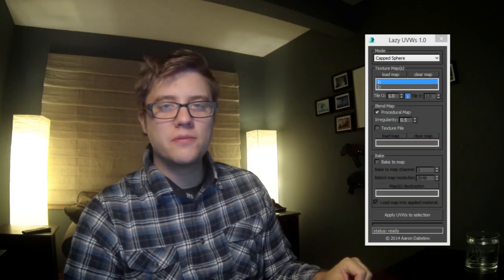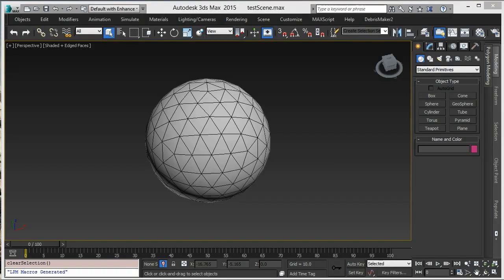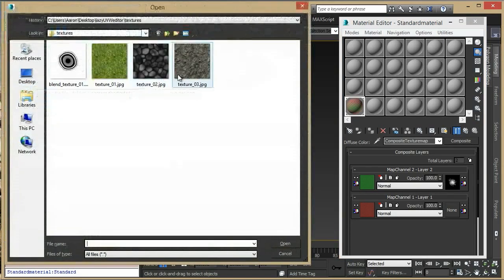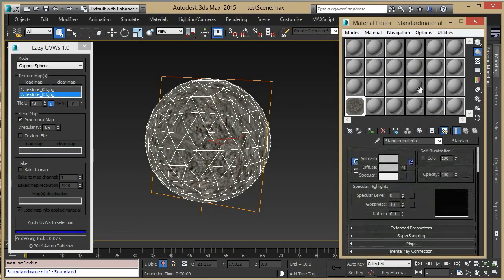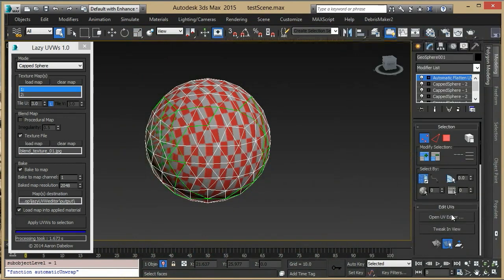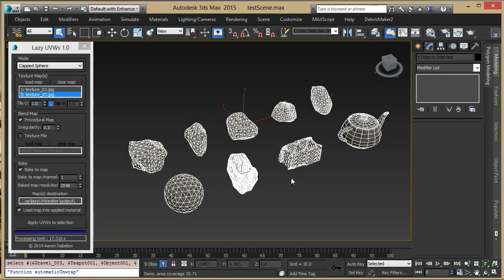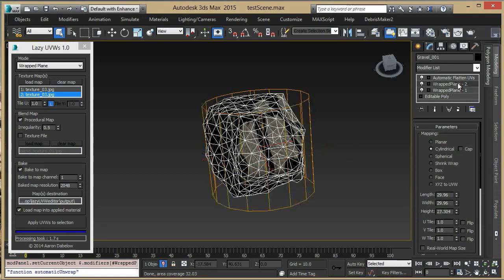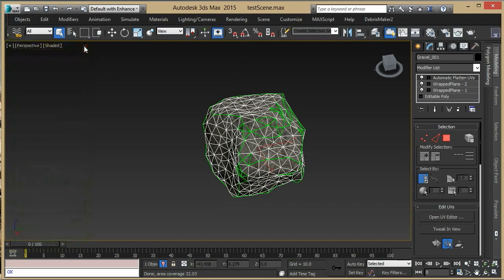Lazy UVW editior - Procedural UVW layout and texture baking tool for 3dsMax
The Lazy UVW editor is a way to procedurally create seamless textures without having to unwrap uvs. It accomplishes this by using multiple uvw channels to cover pinching, stretching, or seams of the basic uvw mapping options, and the resulting map may be baked down to one channel if desired.